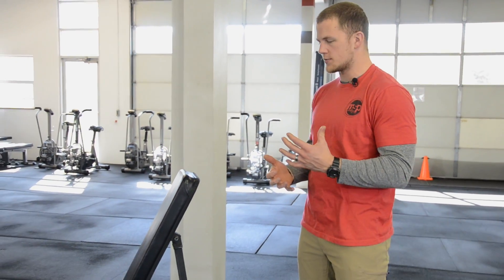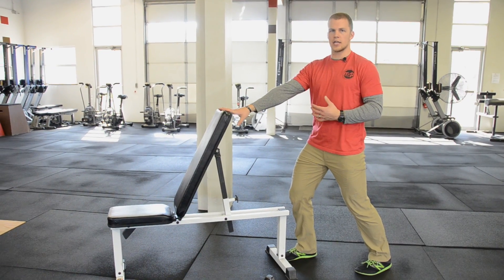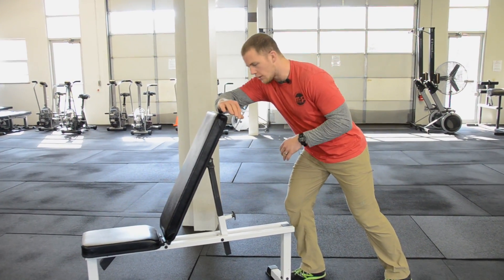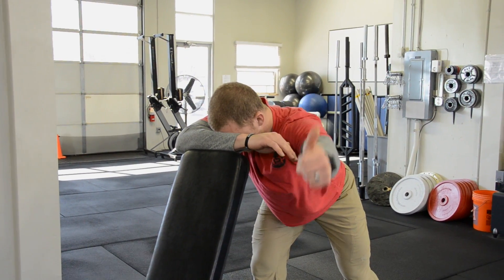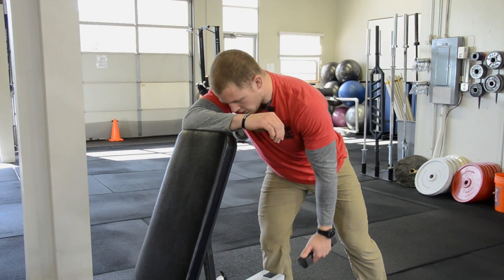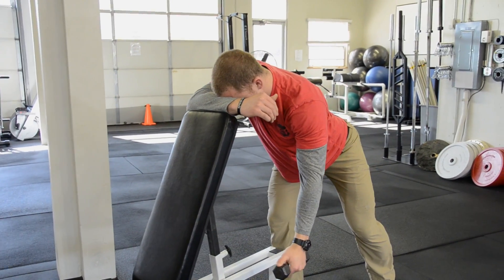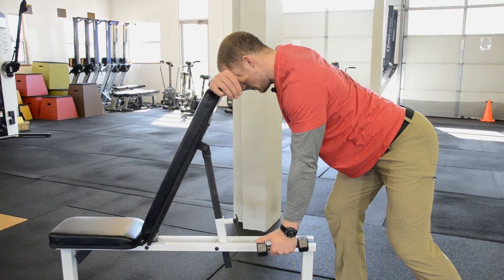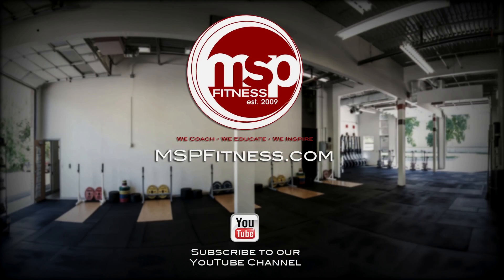DB TRAP 3 RAISE: How to perform the Incline Dumbbell Trap Three Raise - shoulder stability exercise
Incline Dumbell Trap 3: single arm shoulder exercise targeting the lower trapezius. Utilized for overall shoulder health but also for improved shoulder position.